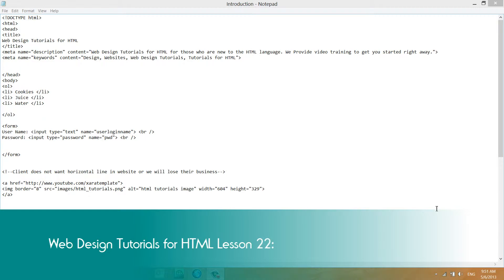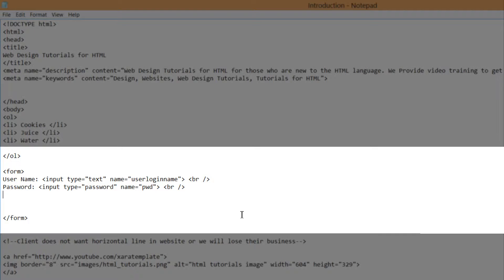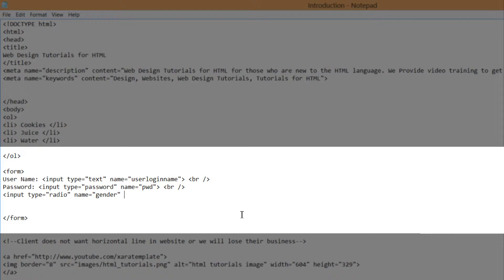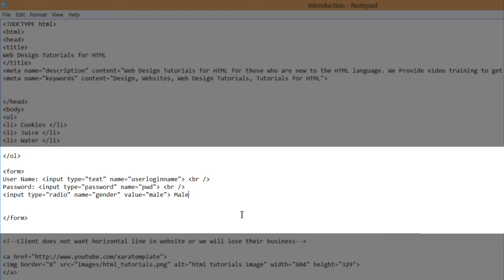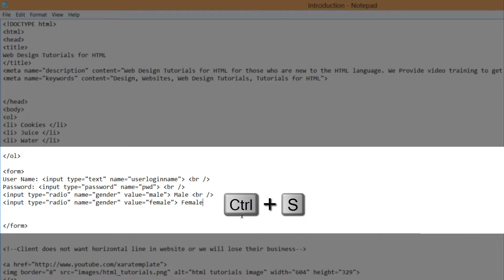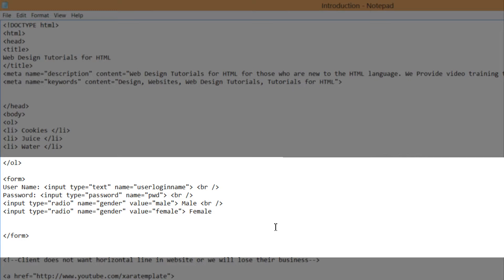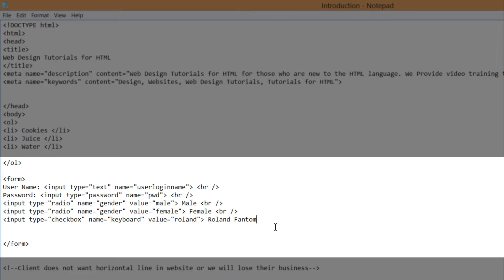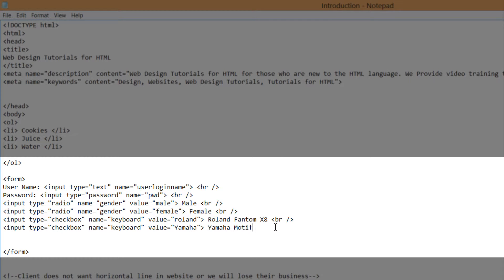HTML Web Design Tutorials: HTML Radio Buttons and CheckBoxes Lesson 22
HTML Web Design Tutorials - Hyper Text Markup Language. This HTML Web Design Tutorial will show you how to create a HTML radio button and also Check boxes for your web form. The main difference between the Radio button Input fields and Check Boxes input fields is the "type" HTML attribute. Other than that the same exact process applies to create an input field. It is important that when creating the check box input field that you use a value that is relevant with proper details so that you can know what the end user is referring to when they select an option within your web form. For radio buttons you are only allowed to choose one option as you will see in the training video.

Feedback is really important to us please leave us a comment on how effective our web design tutorial are. In fact we read through every comment left on our web design tutorials. If you notice any issues while watching our web design tutorial please let us know so we can fix it. However we are aware the sound quality of this tutorial may not be the greatest unfortunately I had to use a fan as white noise then cleaned audio as best I could. I had to do that because their was simply to many other loud noises in background for me to eliminate so I had to drown sound with fan and than make audio edits. My sincere apologies that you will have to turn volume up somewhat loud.